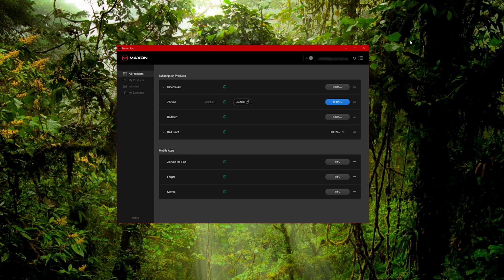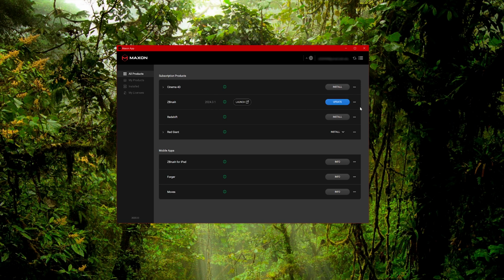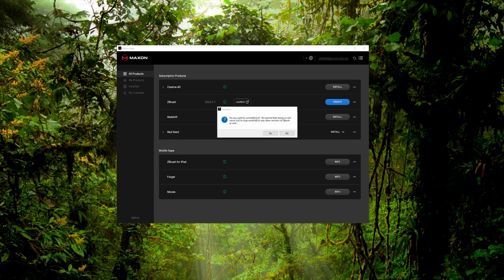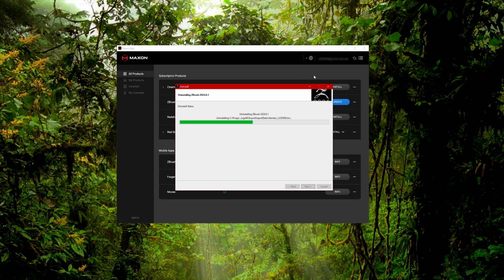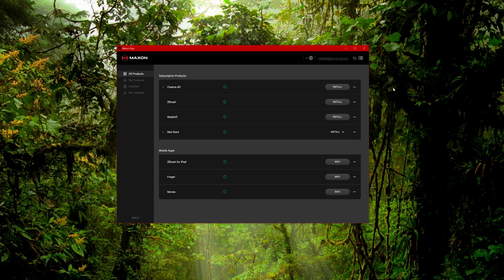How to Change ZBrush Versions Without Updating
Bare Bones 3D here with a “bare bones” look at how to change ZBrush versions without updating to the current version!